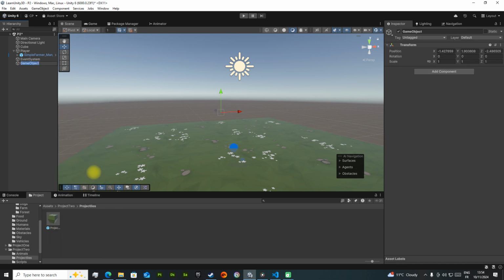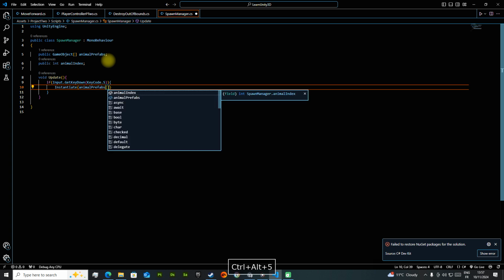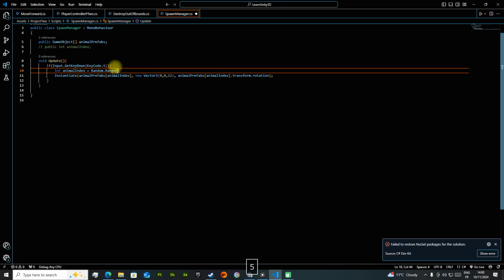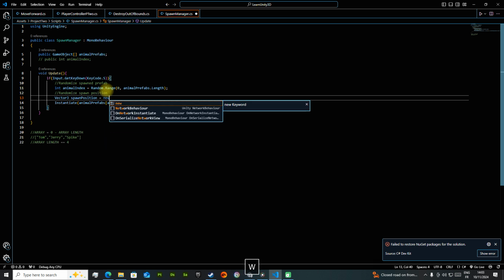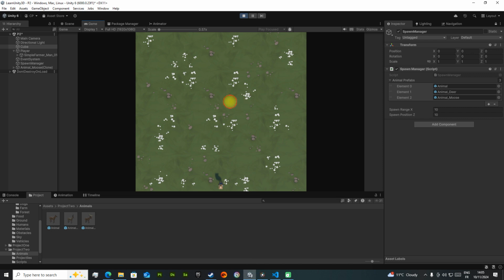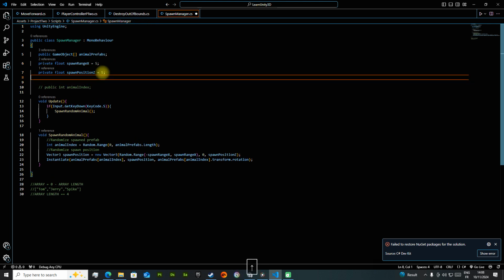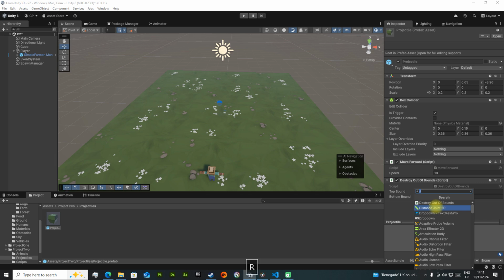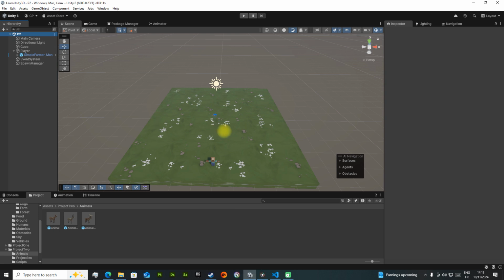Unity 101 || Create With Code Ep 6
Hello, Join us as we complete the Unity Engine Learn Create With Code Module. Each episode is tailored to assist you in learning the engine and advancing down your path of game development.

In this episode we shall implement more mechanics, including destroying game objects in our final episode of Project 2 "Animal Stampede"

Good look and all the best future Game Devs